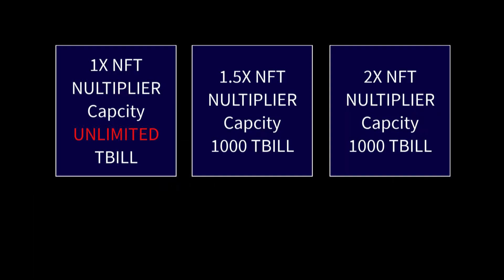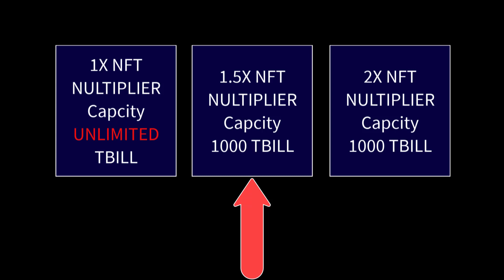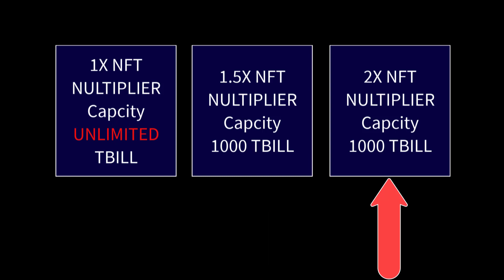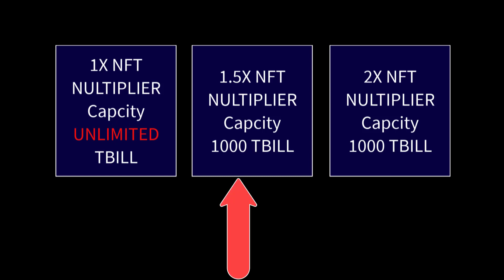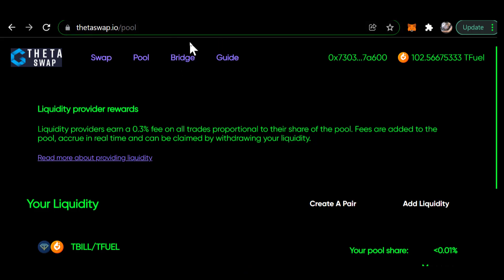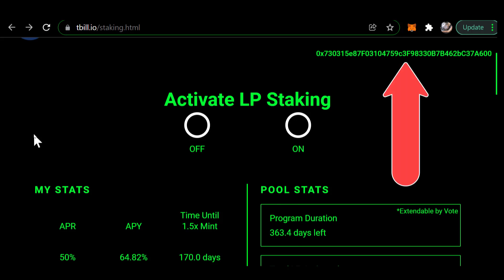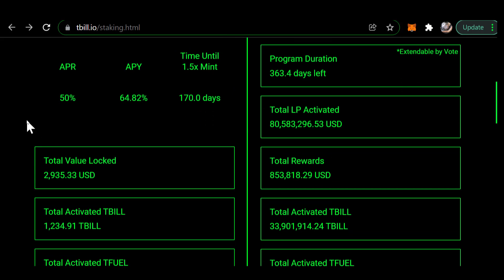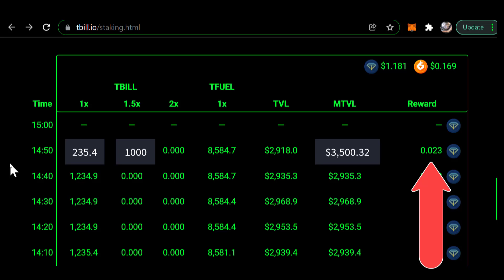NFT multipliers and Liquidity mining on ThetaSwap Explained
0xf80834ACA55Da5b2Bcf059CA5E125e4E1cDc16E1